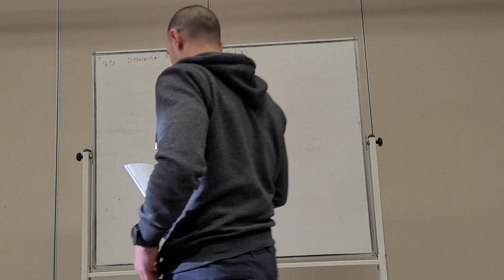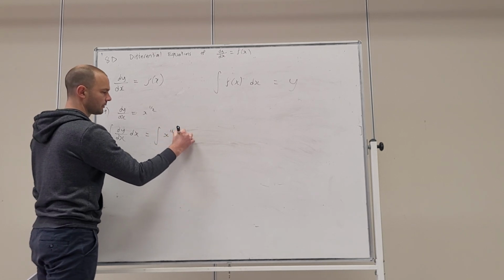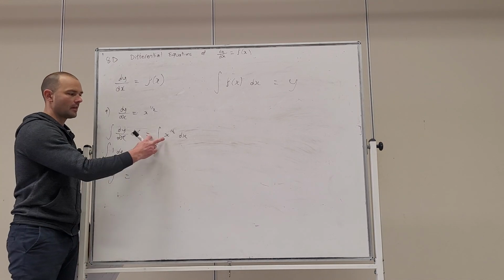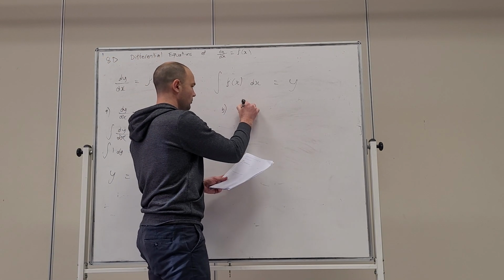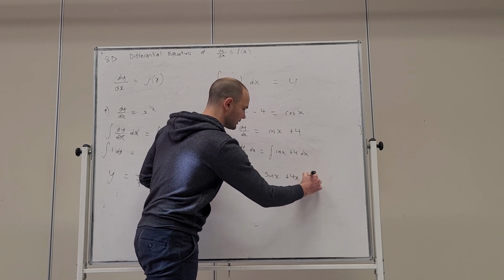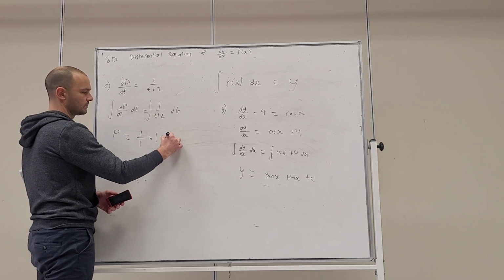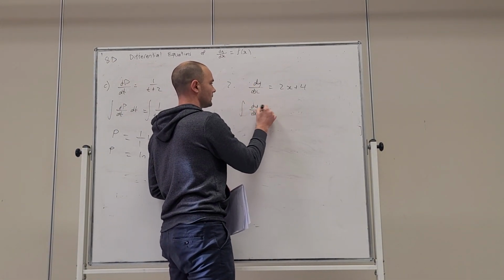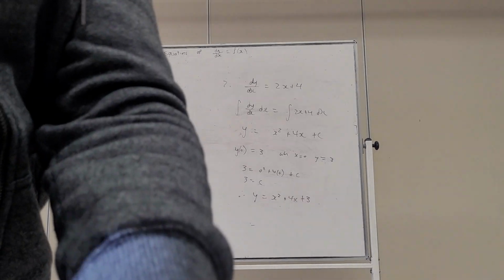8D Differential Equations of the form dy/dx = f'(x)